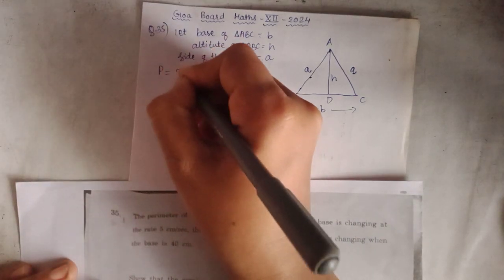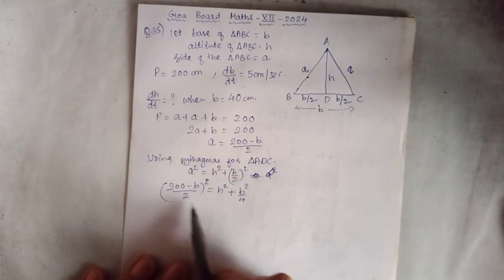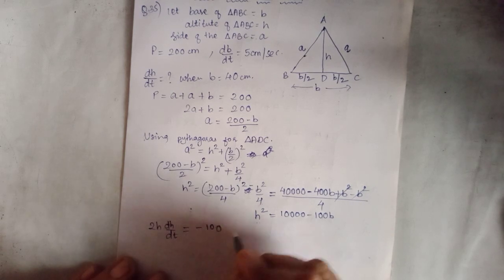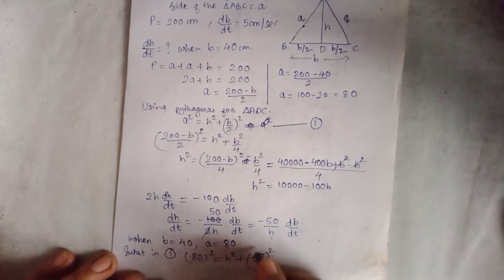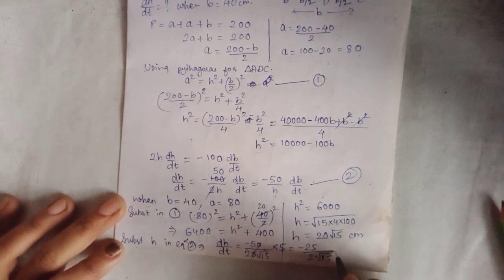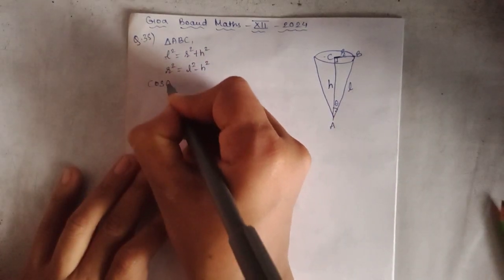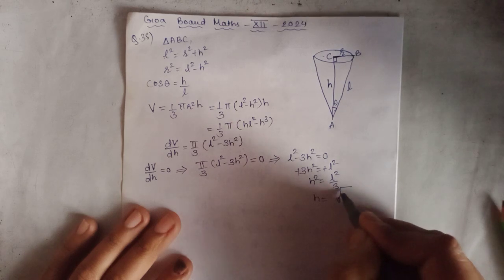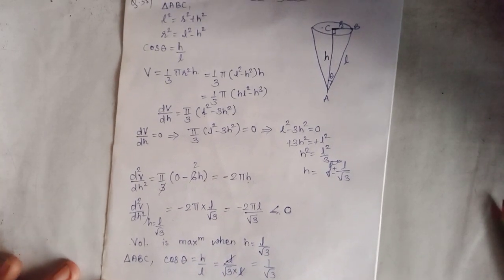STD XII Maths/Goa board/2024/paper solution /(English)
Goa board maths
STD XII 2024 paper solution